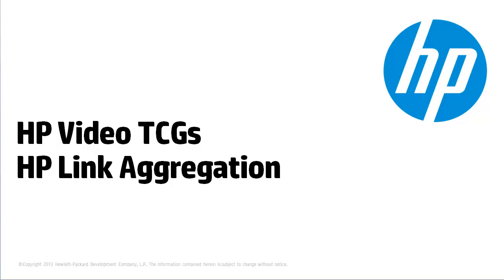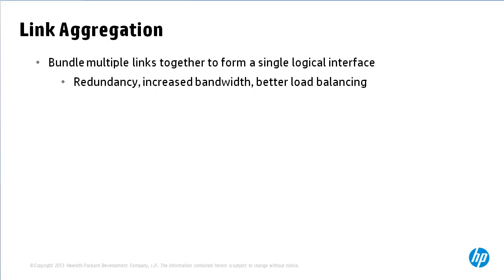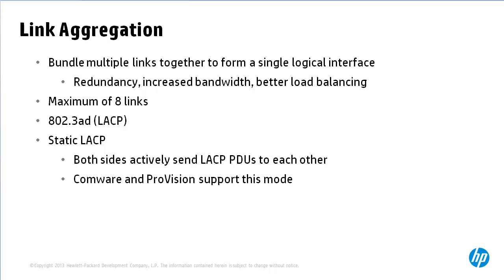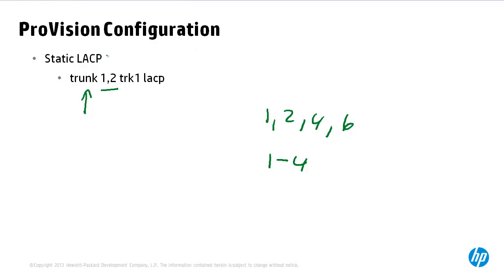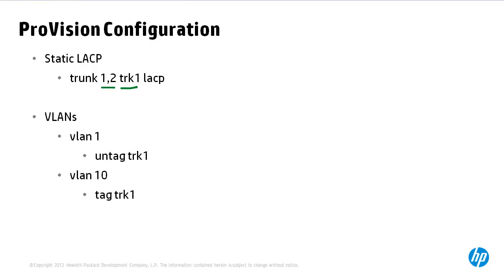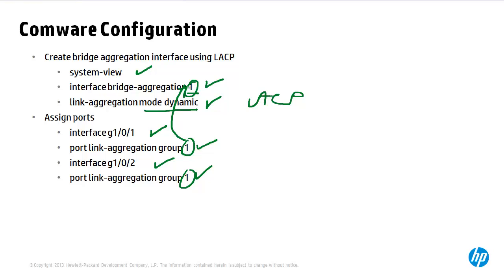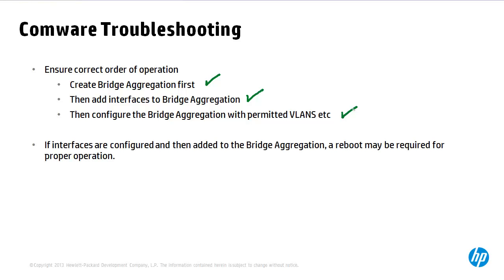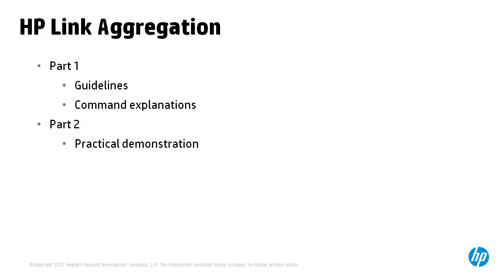Link Aggregation Part1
This video shows you how to configure Link Aggregation on HPE switches